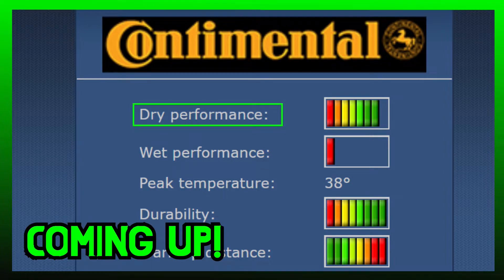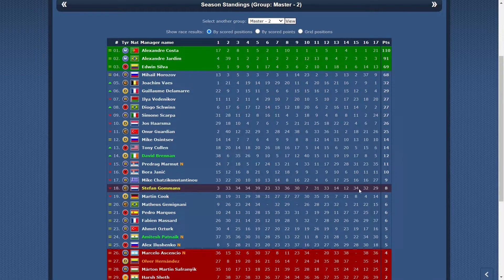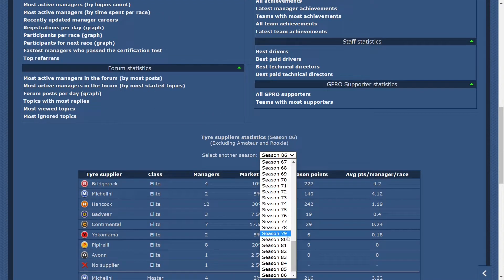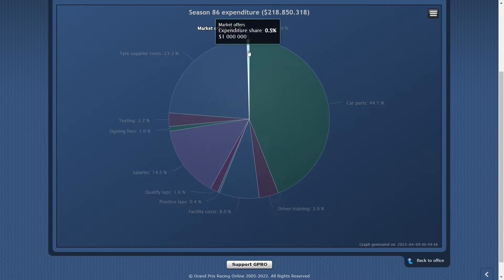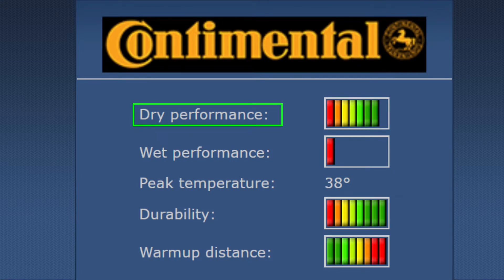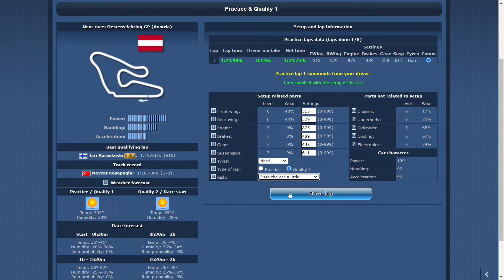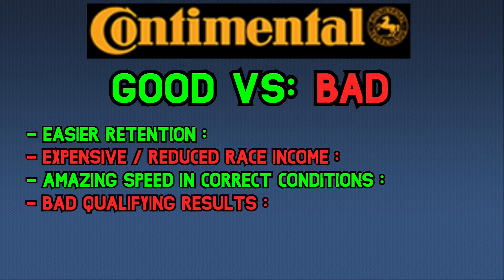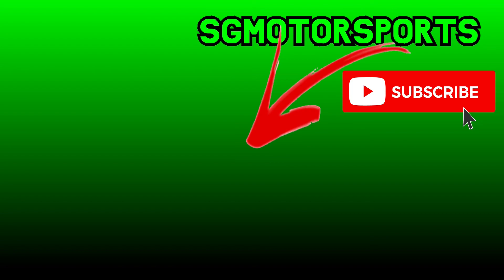Contimental Tyres Explained - Everything You Need To Know - GPRO Tutorial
It's time to take a closer look at the Contimental Tyre supplier in Grand Prix Racing Online, In this video I will be going more into debt, covering the main selling points of the Contimental tyres, It's a dry performance tyre brand that works really well in warm track conditions, giving you an edge of the others and when you manage to unlock their speed you will be even faster then the Michelini tyres, which makes it easier to retain in either Pro or Master with the OBP One Big Push Strategy. But their are also some downsides to this, it's an expensive tyre supplier, and in most races your finish position won't be that great, reducing the amount of raceincome you get, making it harder to maintain good finances, but the joy of being able to fight for the podium is all worth it in my mind. And you don't need to worry about your wet weather races as Contimentals have no Wet Performance.

In My GPRO Race Report I will be playing and racing with my account at Grand Prix Racing Online. At the moment I'm in the Master tier of GPRO. Watch and learn how I play the game to survive in Master and have some fun whilest racing in Grand Prix Racing Online.

Also checkout my other video's on SGMotorsports

If you haven't played GPRO - Grand Prix Racing Online yet, give it a go. Use the link below to start making your own account. Look for a driver and start planning your succes!